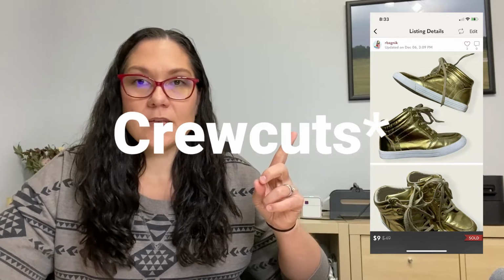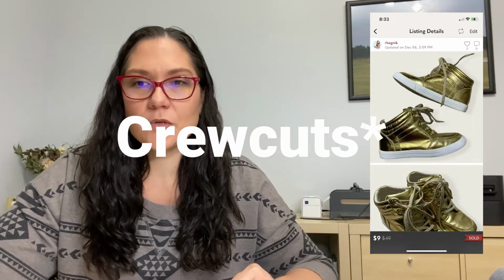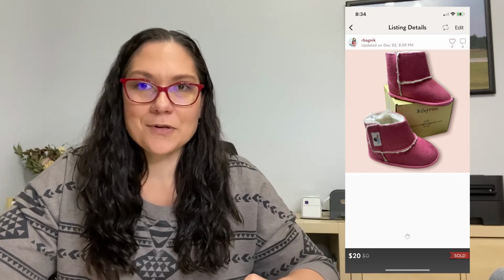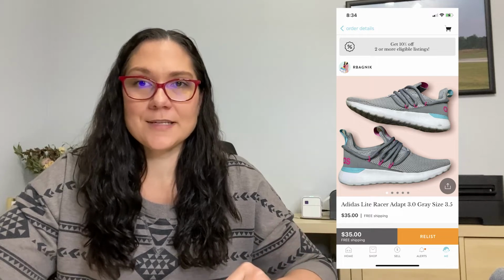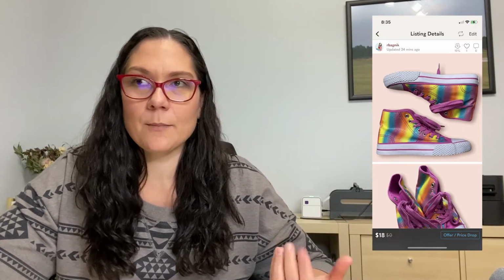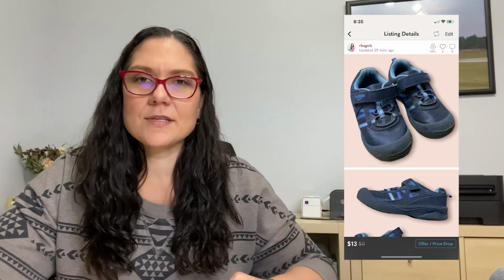I Finally Learned My Lesson! WHAT SOLD 90 Day Recap - Jomar Kids Shoes Mystery Box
90 Days later - what happened with that Jomar Kids Shoes box? I will take you through the sales from this mystery box after everything has been listed for 90 days.
Have you ever ordered this box and how were your results?

If you are new to Poshmark use code RBAGNIK when you sign up for a $10 shopping credit!

** I use POSHER VA to share my closet and send offers, so I can spend more time listing, thrifting, and creating content.